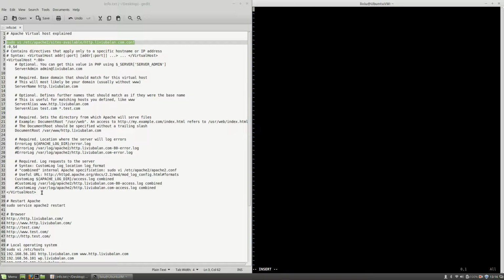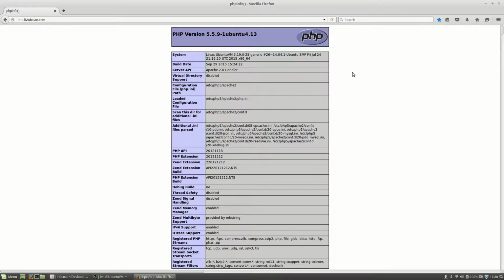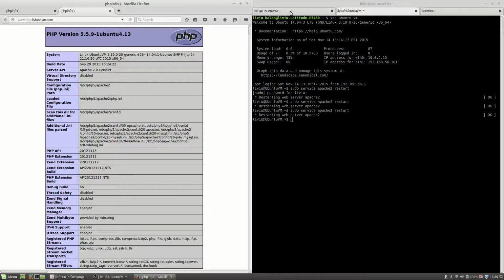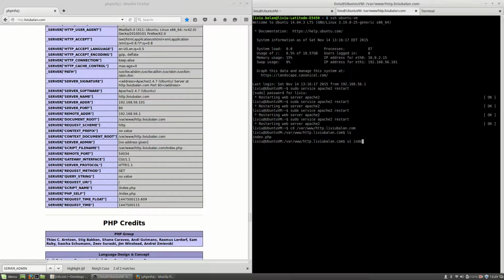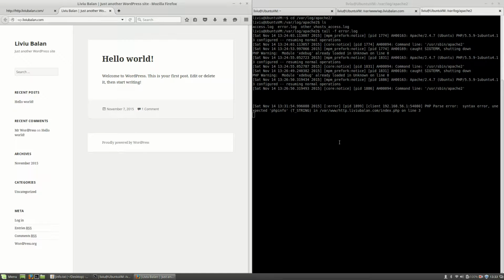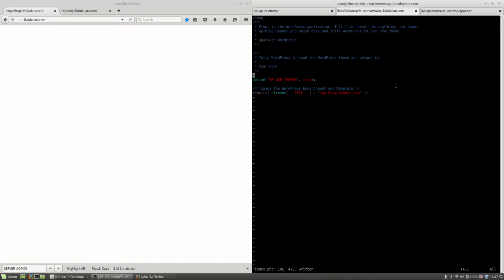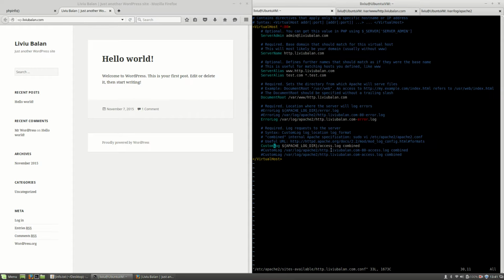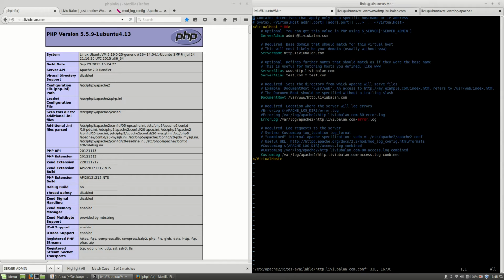Apache Virtual host explained #56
In this tutorial I will explain what basic Apache Virtual host directives mean and how you can change their values in order to suit your needs. The directives that I will speak about are: VirtualHost, ServerAdmin, ServerName, ServerAlias, DocumentRoot, ErrorLog and CustomLog.